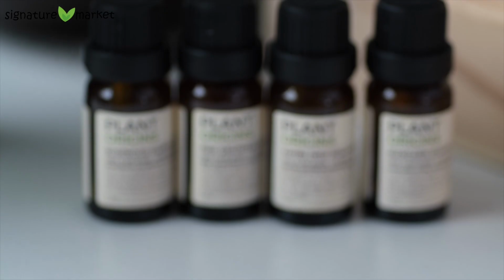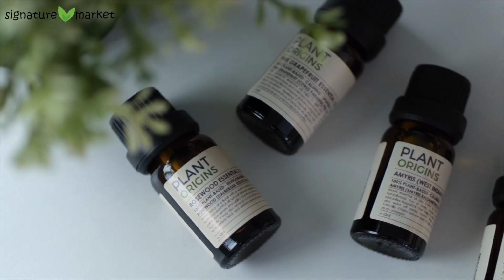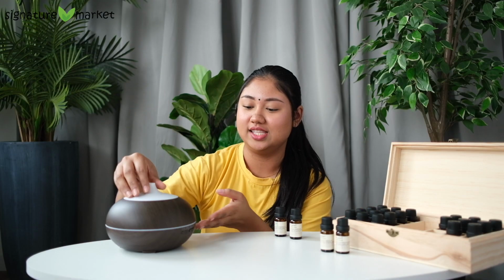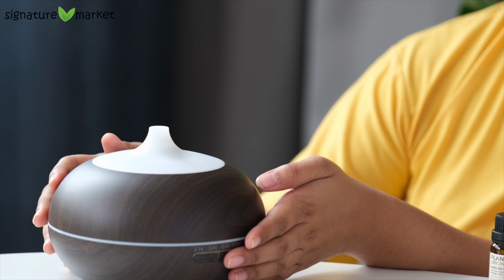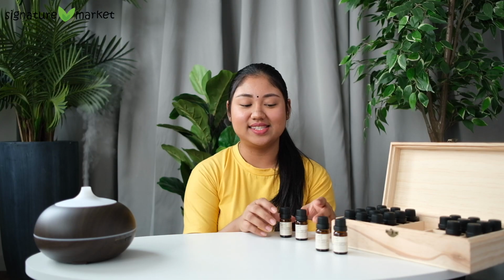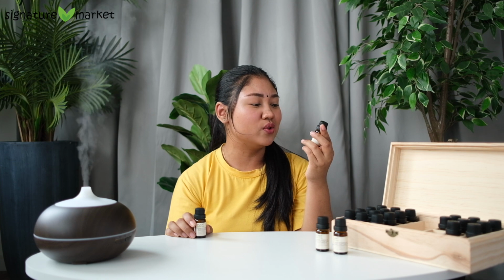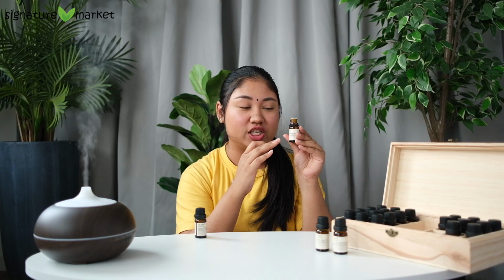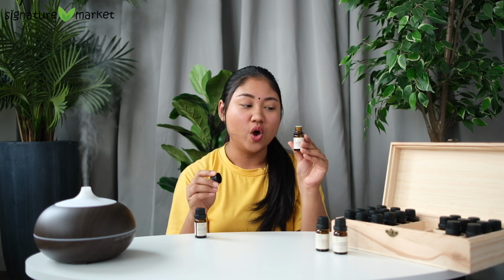4 NEW Calming & Refreshing Plant Origins Essential Oil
These brand new Plant Origins Essential Oil quickly becomes our must haves! Find out why and how Mandarin, Pink Grapefruit, Amyris and Rosewood Essential Oil can calm your everyday lives!